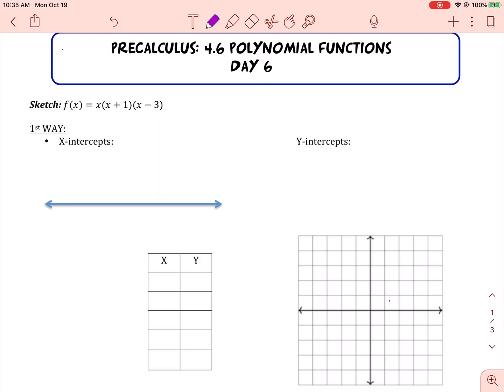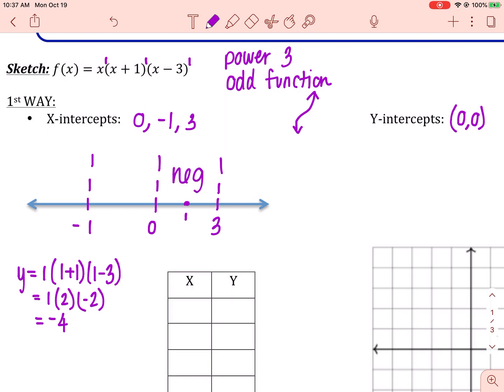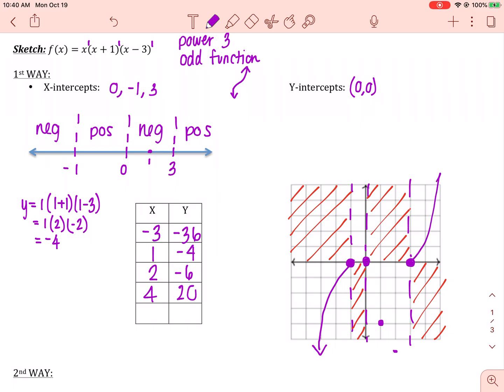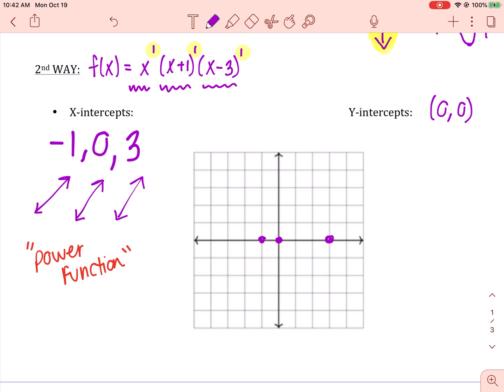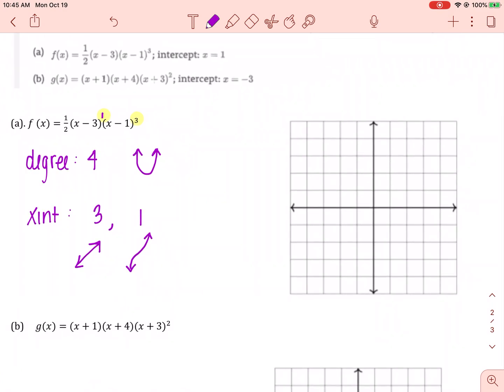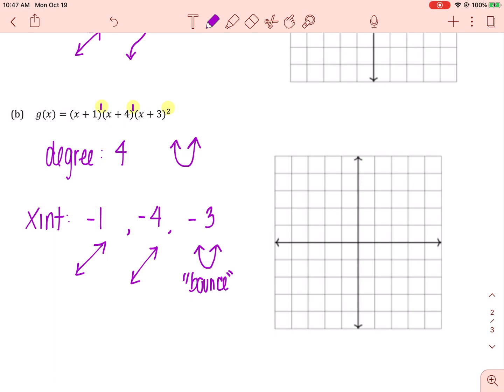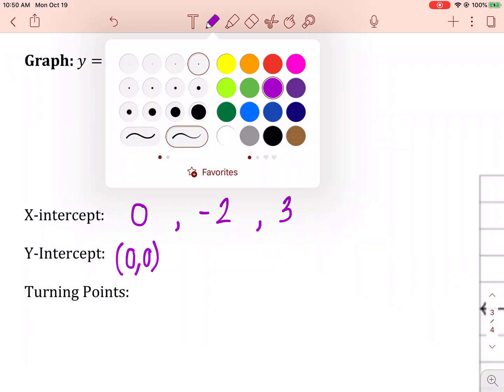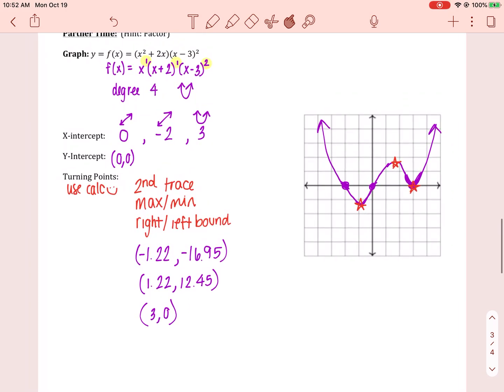4.6 Day 6 Video